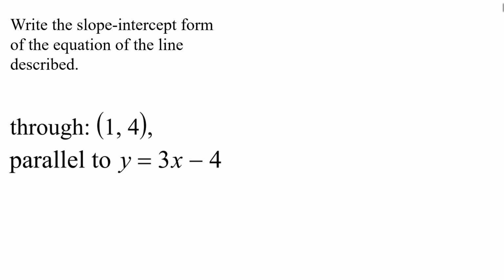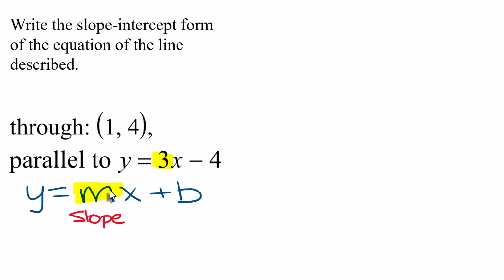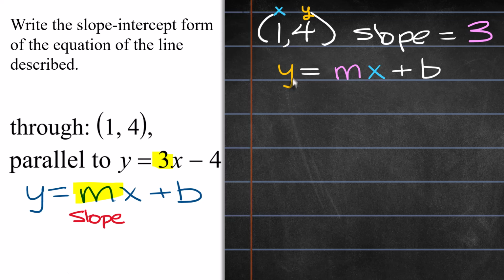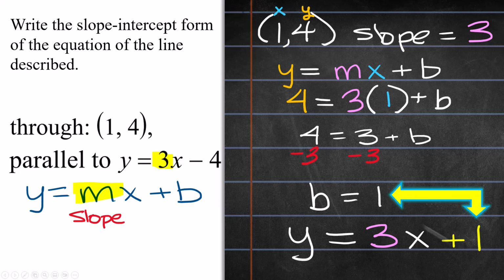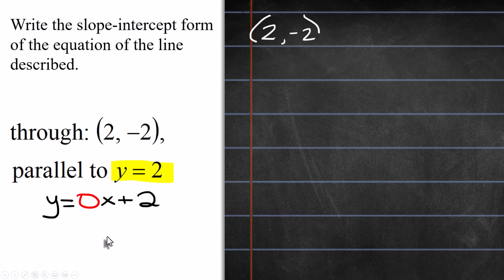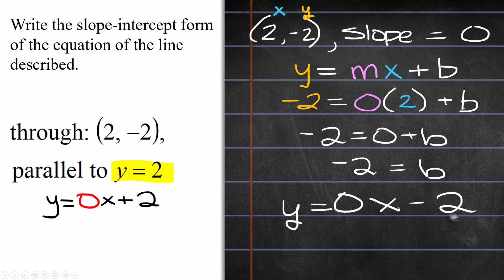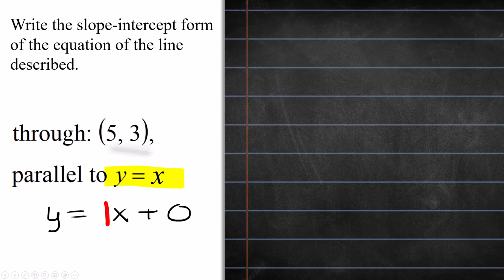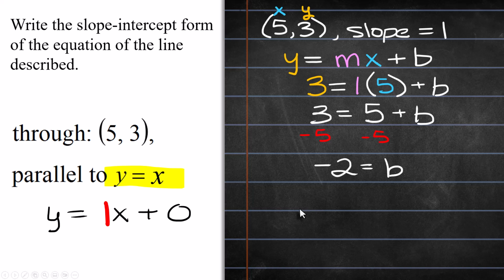How to Write Equations for Parallel Lines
This video teaches you how to write the equations for parallel lines using skills you learned in Algebra 1. I show how to use the slope intercept form to write the equations. This lesson includes two tricky problems.